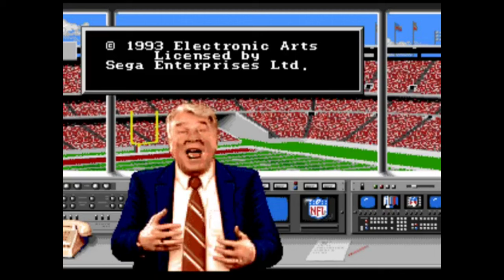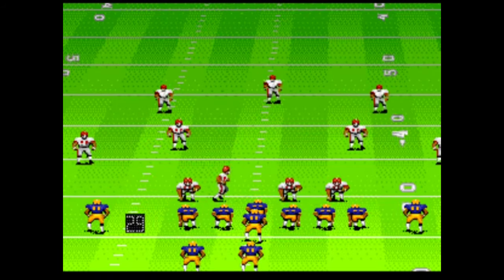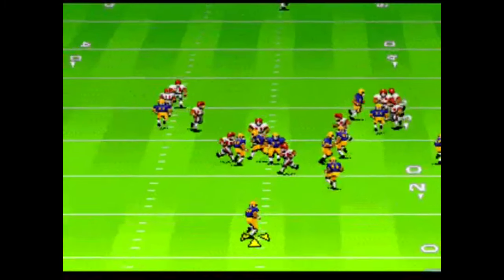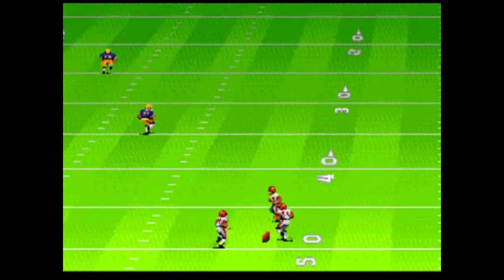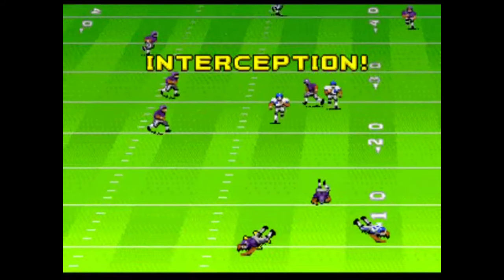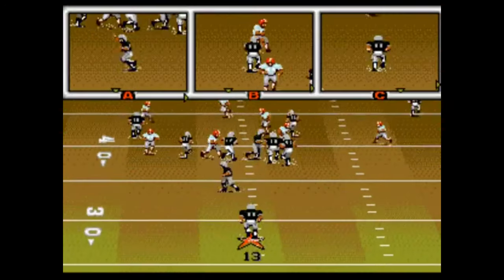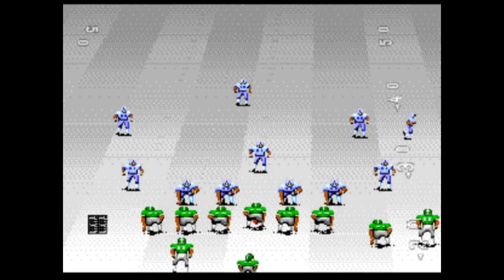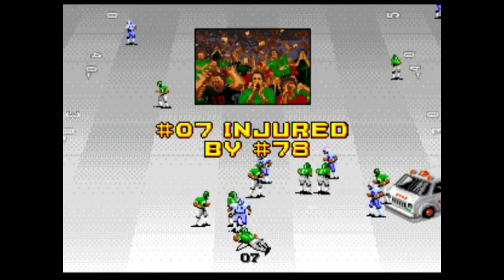Failure Friday (Episode 36)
From my Madden NFL series review.